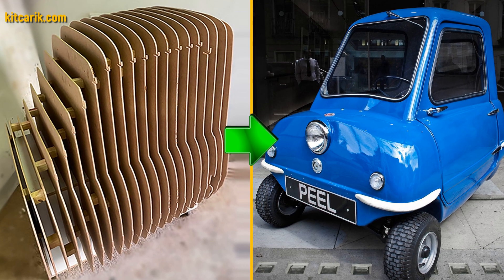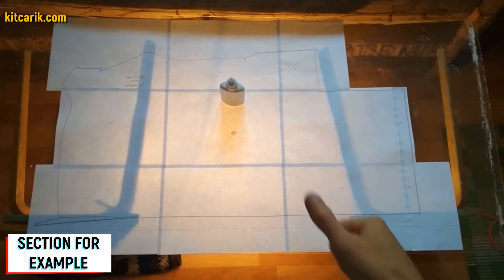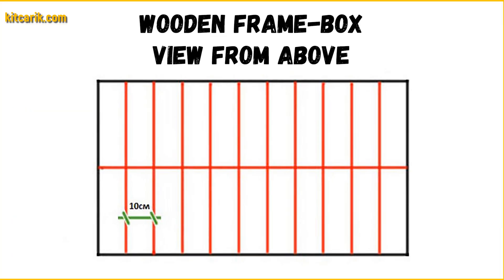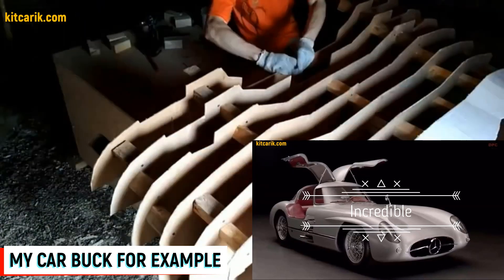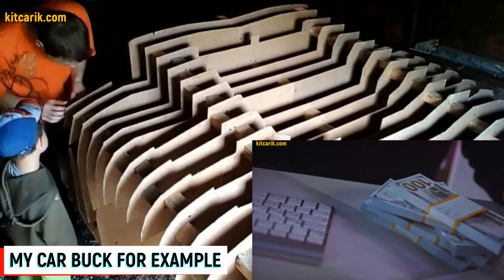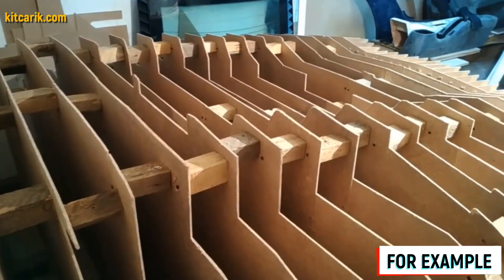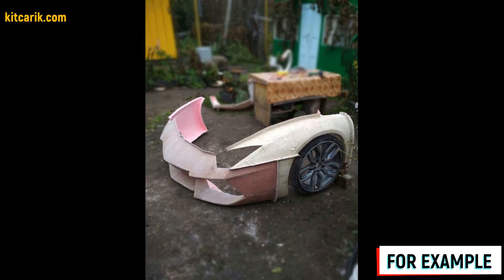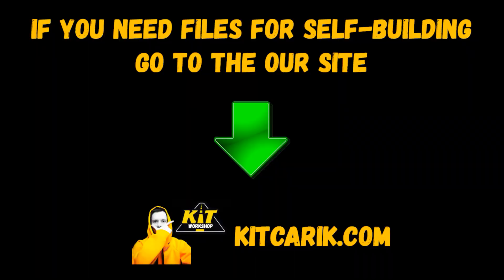Full 30 Days Build Electric Peel P50 Replica Car Kit Car Fiberglass Car Body Kit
How To Build DIY Electric Peel P50 Replica Car (Kit Car & Fiberglass Car Body Kit) And How To Make Money Online in 2024 And Offline On This (Real Case)

🔥🛠️ In this detailed tutorial I will teach you how to make DIY Peel P50 replica car (kit car, fiberglass car body, fiberglass body kit, fiberglass molds) from digital car buck files and how to make money online 2024 and offline on this.

Plan:
00:00 - How to make Peel P50 replica and fiberglass body (kit car) from car buck files and how to make money online in 2024 and offline on it